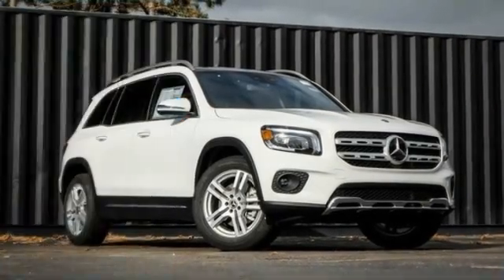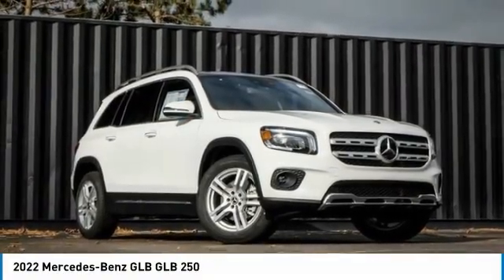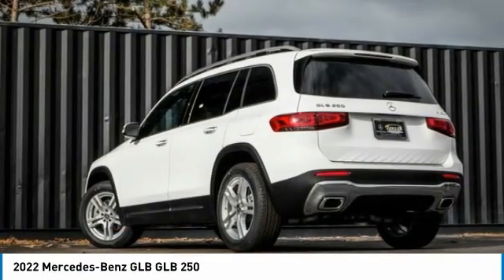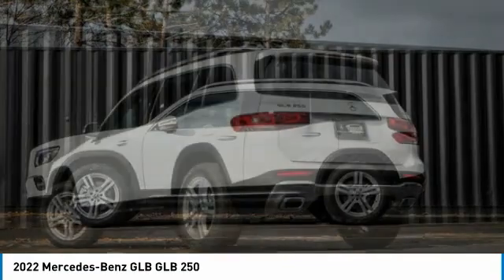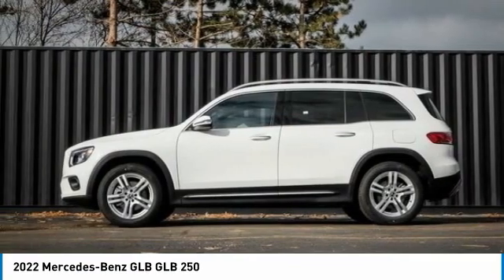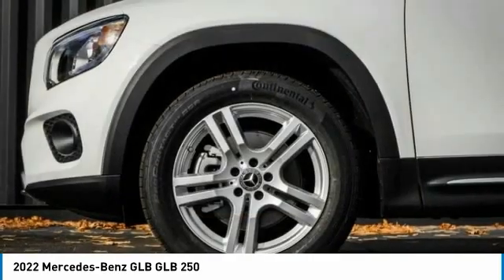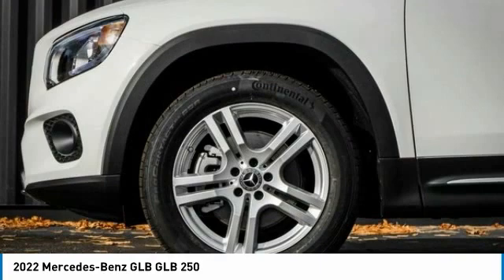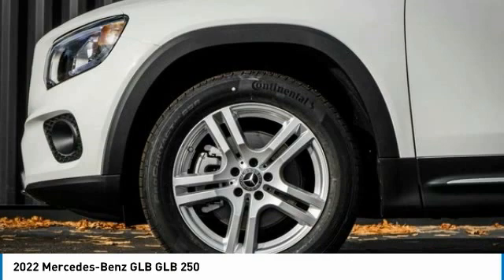2022 Mercedes-Benz GLB 221992L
2022 Mercedes-Benz GLB GLB 250

Pick up this Polar White 2022 Mercedes-Benz GLB, available today at Mercedes of Hoffman Estates. This could be the one you've been searching for.